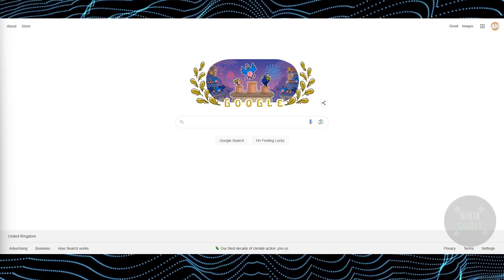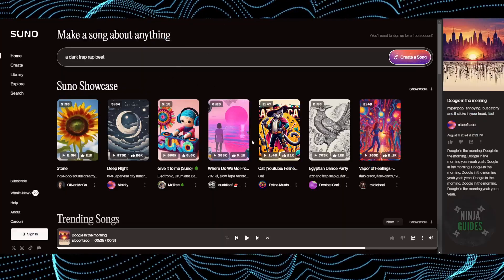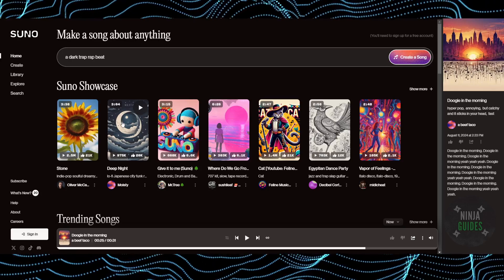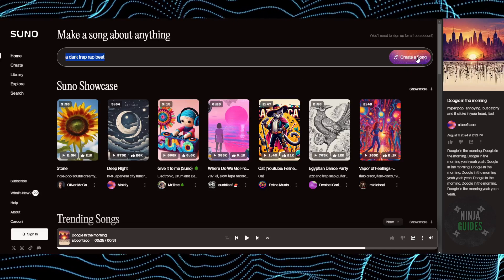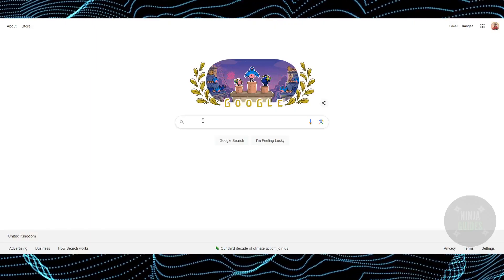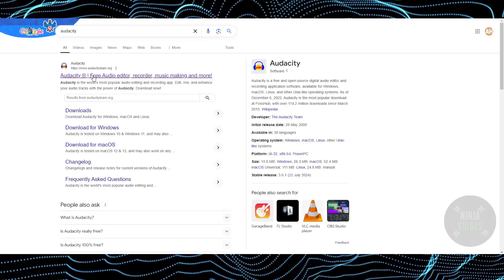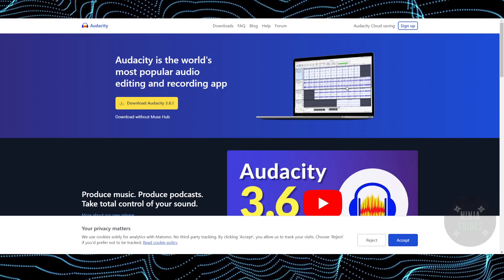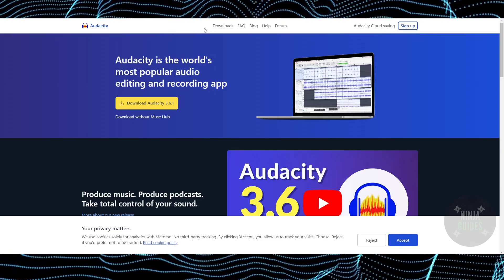How To Edit Song In Suno AI (2024) - FULL GUIDE!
In this video I will show you how to edit song in suno ai